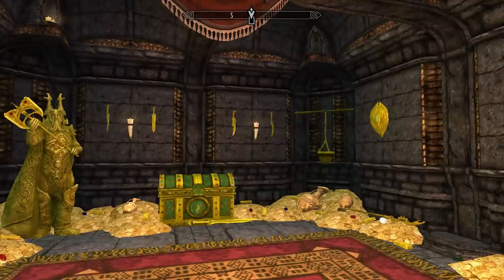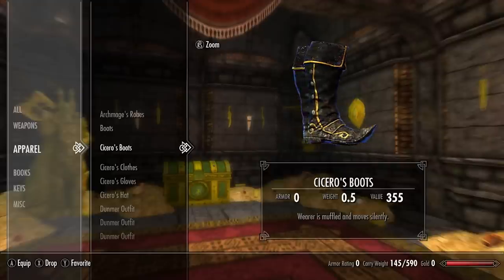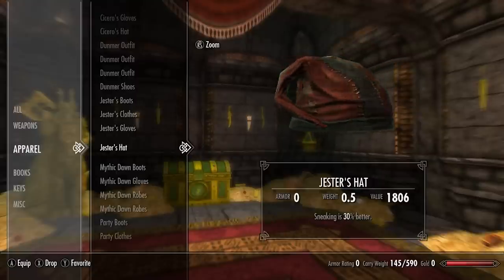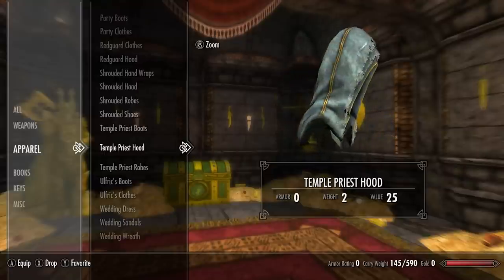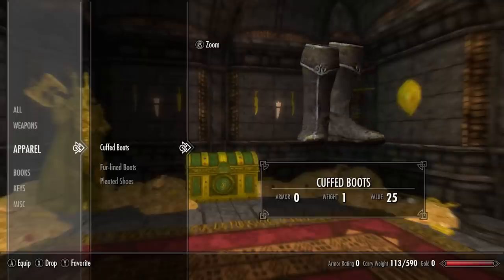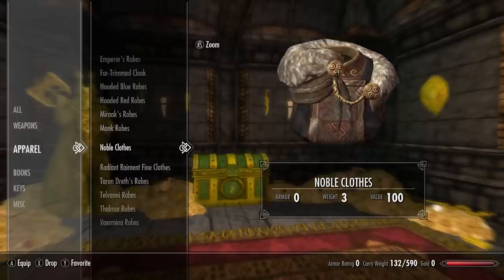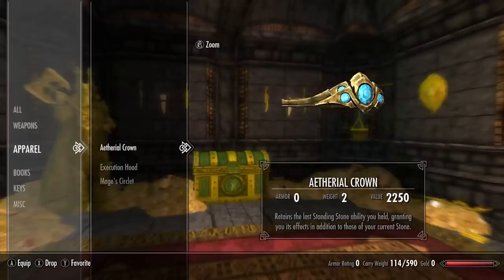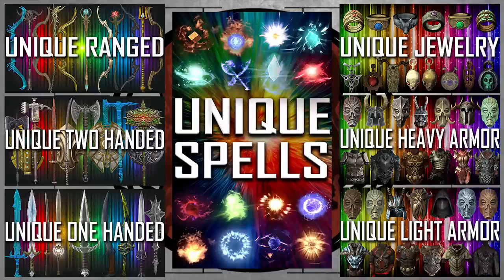Skyrim - All Unique Clothing Pieces & Sets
In this video I run through ALL Unique Clothing Pieces & Sets in Skyrim (Sets and stand alone pieces).
Let me know if I left any out!